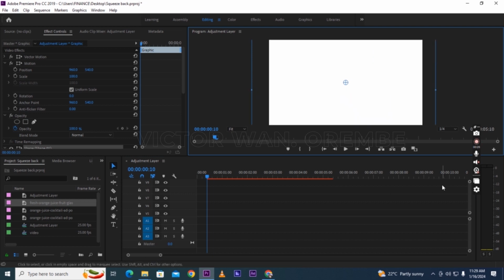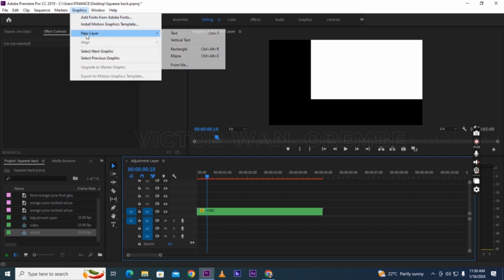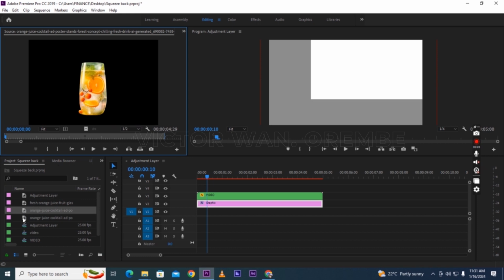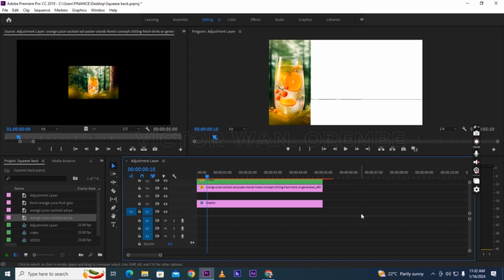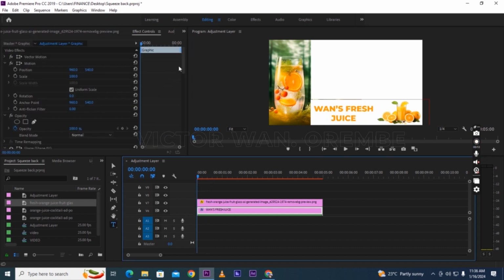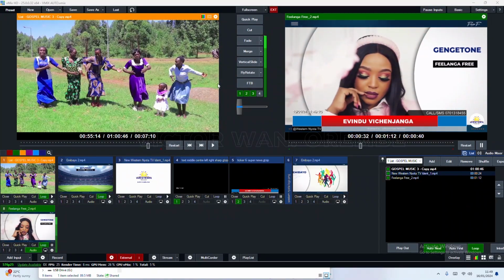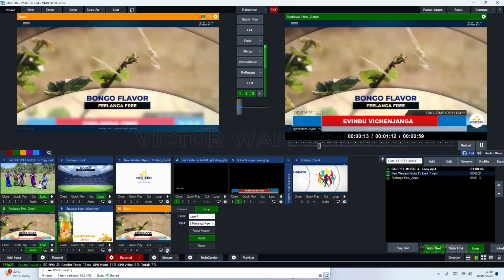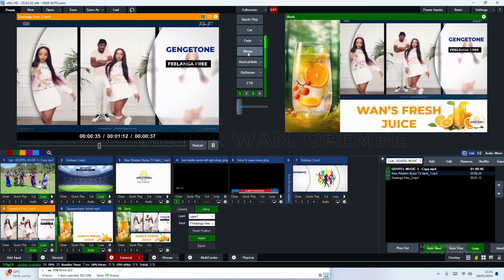Squeeze Back Ad Tutorial: Premiere Pro Design & vMix Integration | Learn with Victor Wan. Orembe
🌟 Embark on a journey with Victor Wan and Western Nyota TV as they unravel the secrets of Squeeze Back Ads! From the creative realms of Premiere Pro to the seamless integration with vMix, this tutorial series is your gateway to elevating your video production game.

📺 Proudly presented in collaboration with Western Nyota TV.

Instagram/Twitter/Facebook: @Western Nyota TV